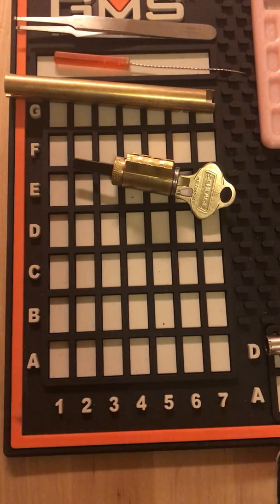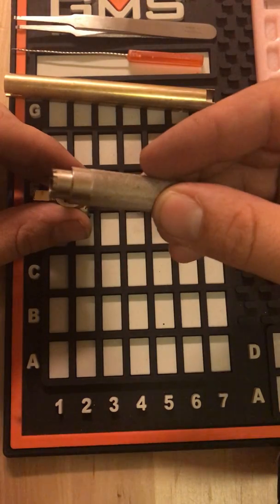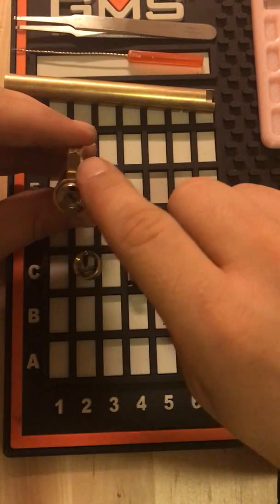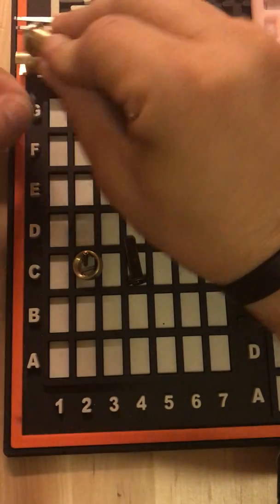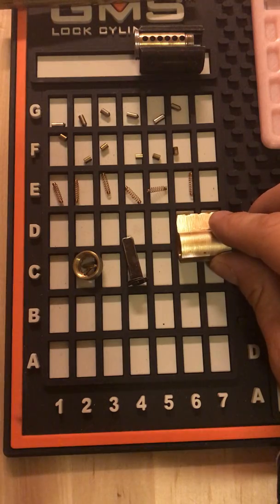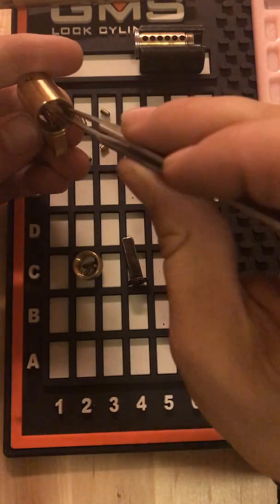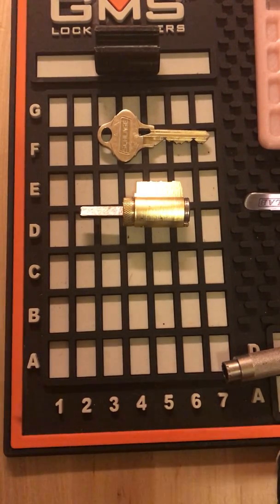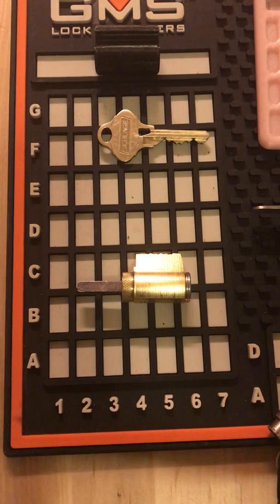(10) Cylinder service/rekey how to.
Assembly and cylinder service how to!